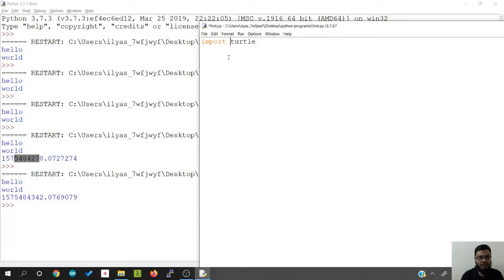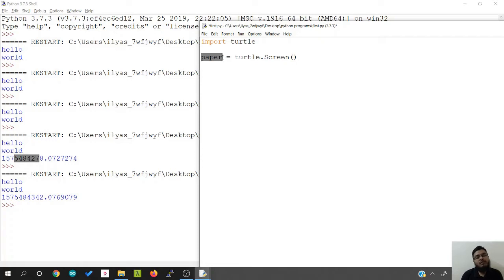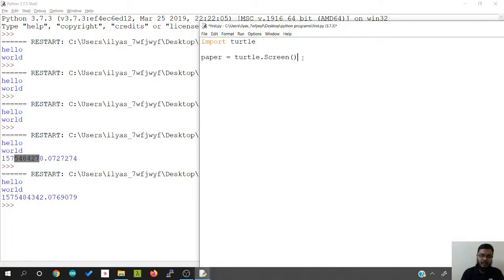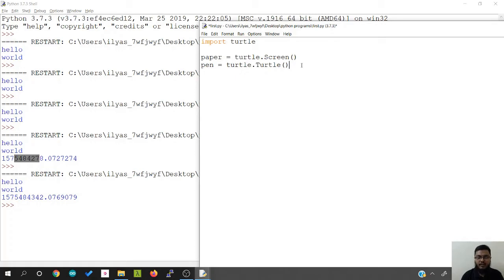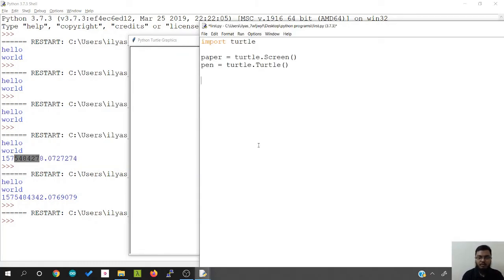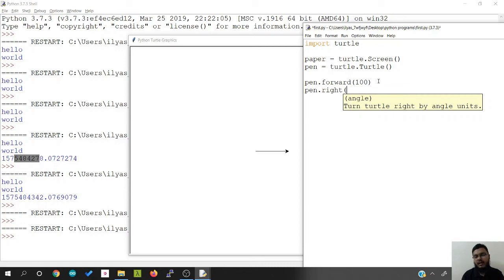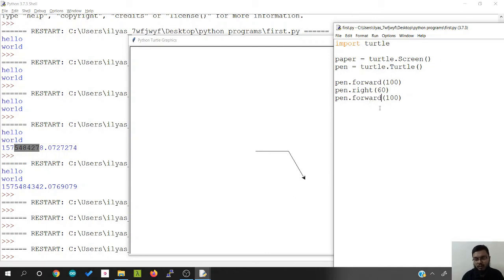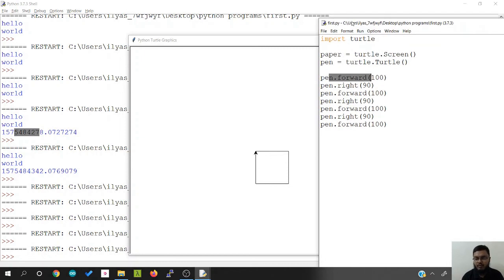8. Turtle Introduction - Python program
Python Programming - Turtle Concepts by Altsense.

Altsense Technology Services provides training on the latest technologies like IoT, Data Science, Python Programming, AI, etc.